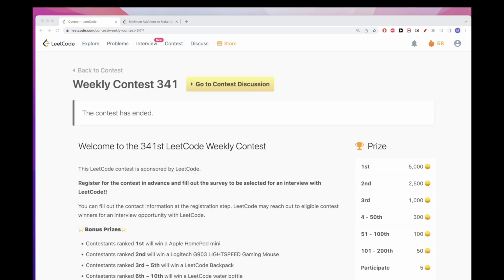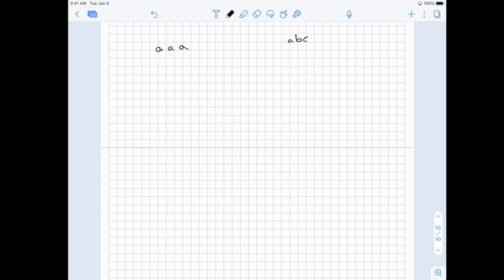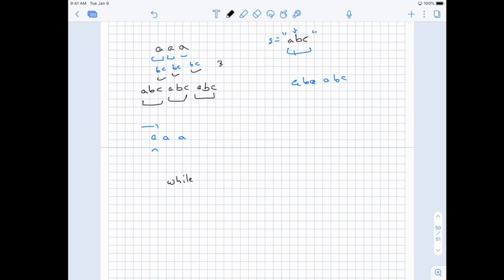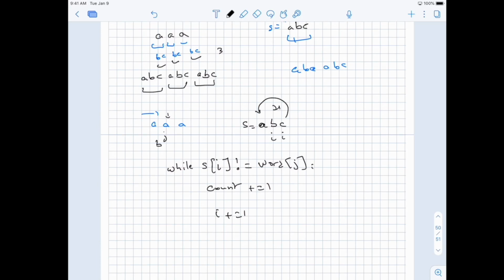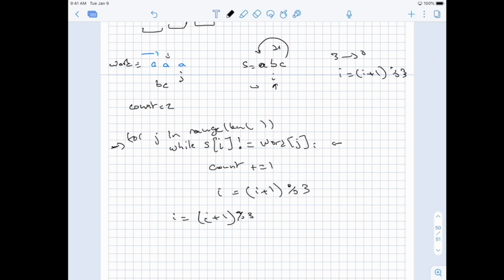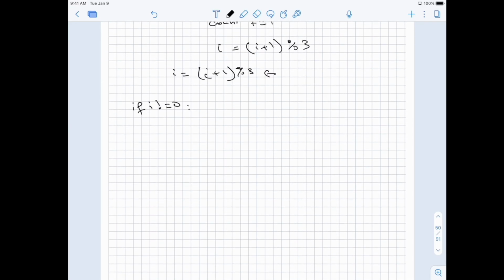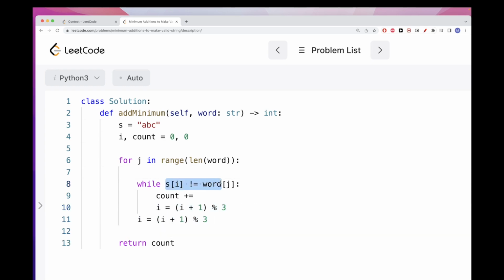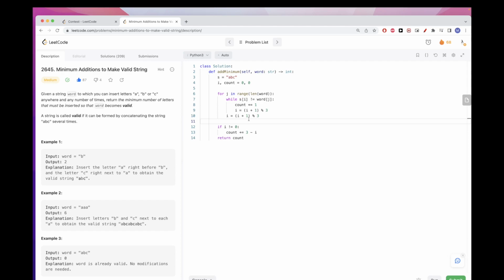Minimum Additions to Make Valid String - Leetcode 2645 - Python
Difficulty: Medium